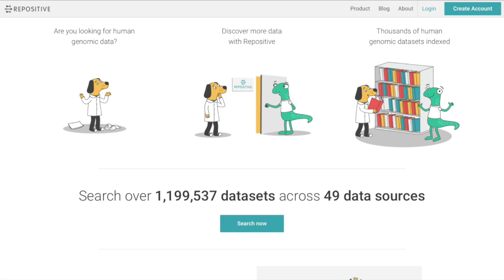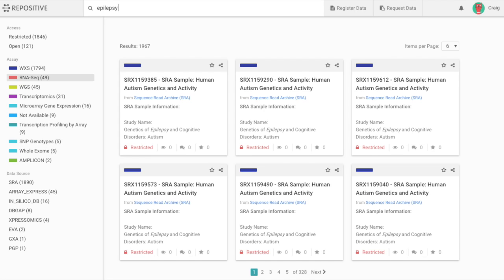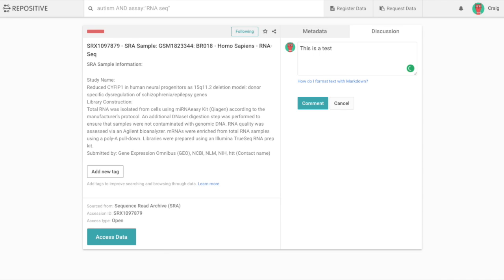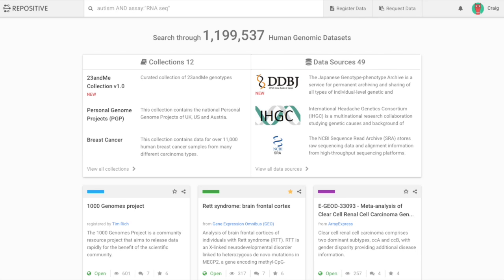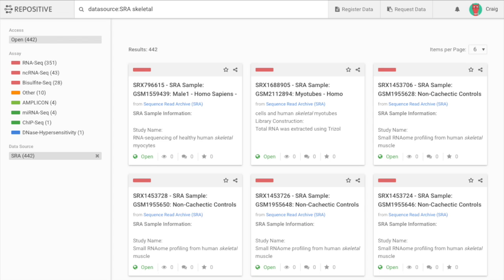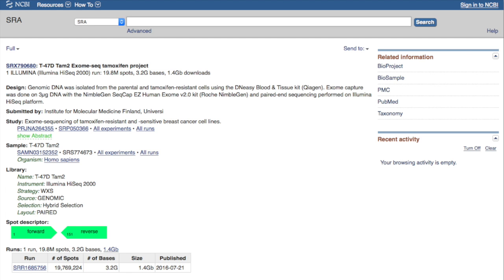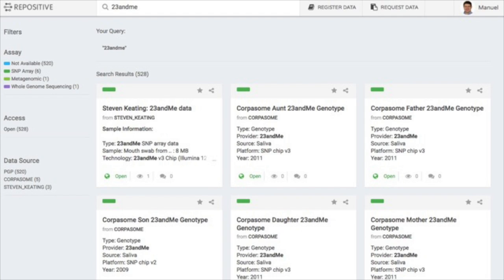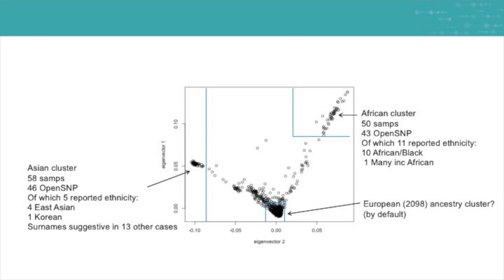ESHG Workshop 2017 : DEMO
This video is about ESHG Workshop 2017 : DEMO